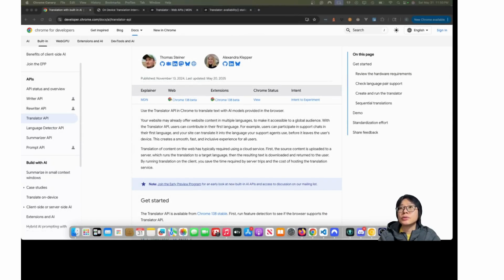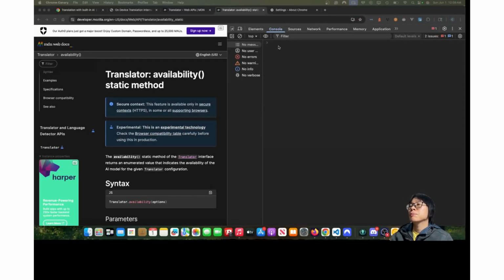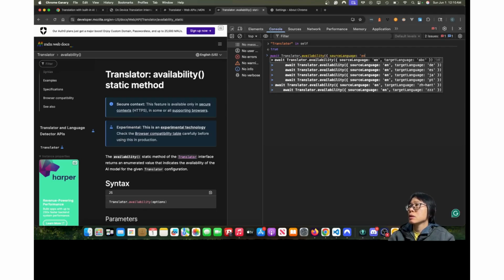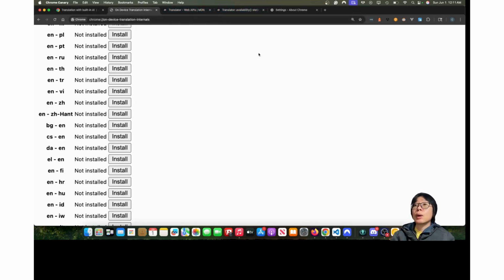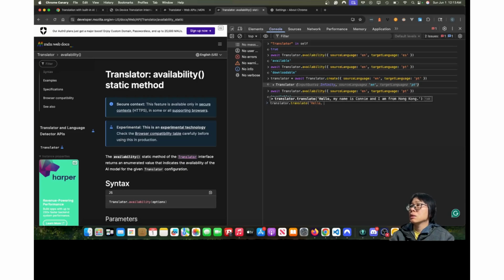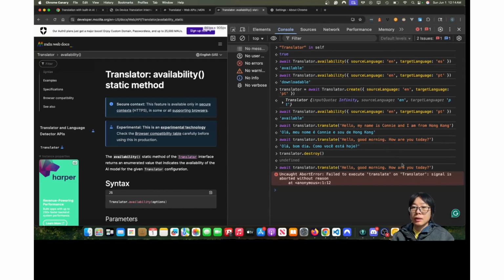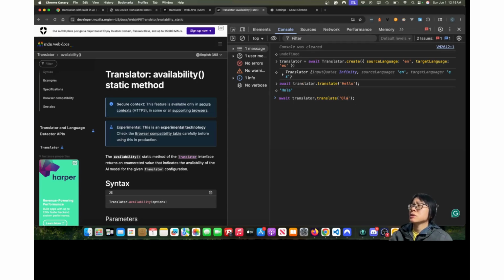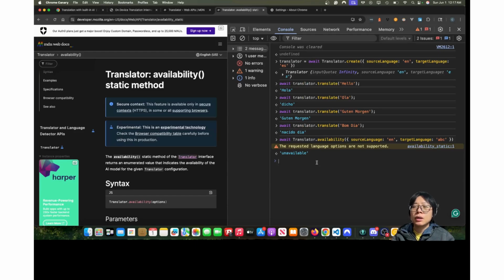Translate Texts within Chrome in 2025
In this video,  I used the updated Translator API to create a translator to translate texts between English and Spanish, and Portuguese respectively.
There are 5 steps to do the translation.
-  Check the feature is in the browser
-  Make sure the languages are available or can be downloaded
- Create a translator
- Do the translations with the translator
- Release the translator after we are done with it.